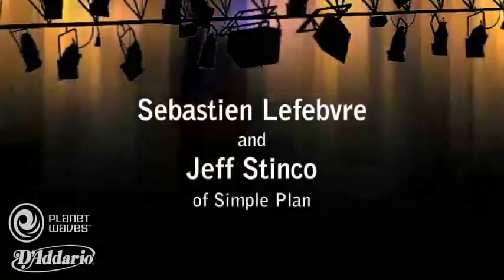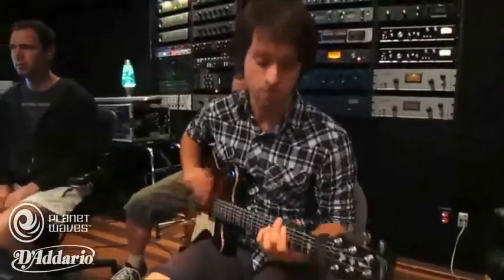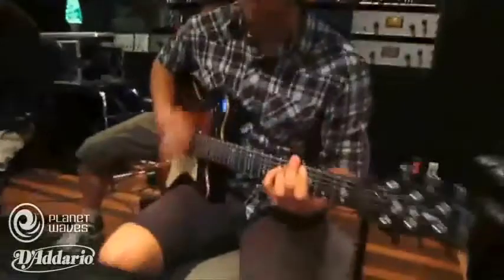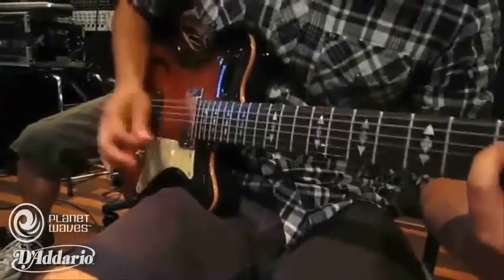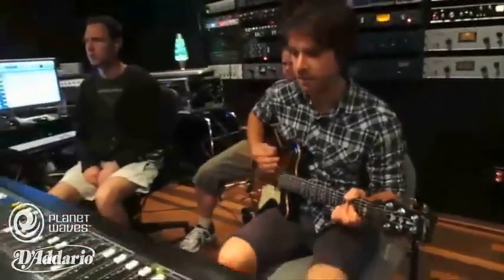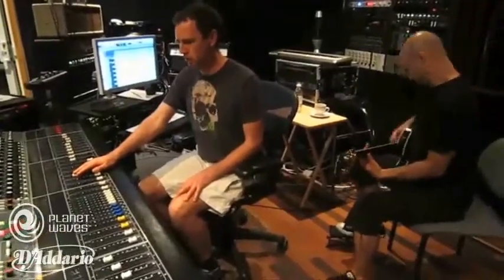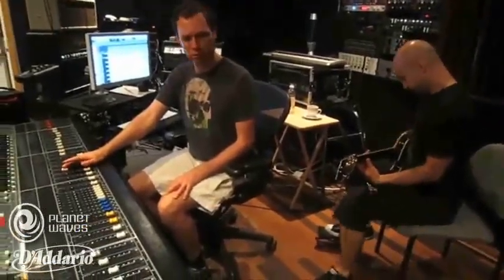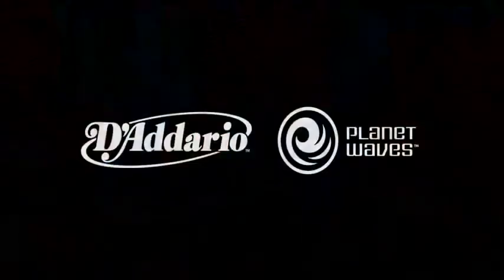Seb and Jeff - Daddario Strings